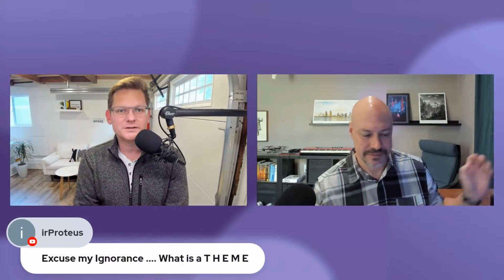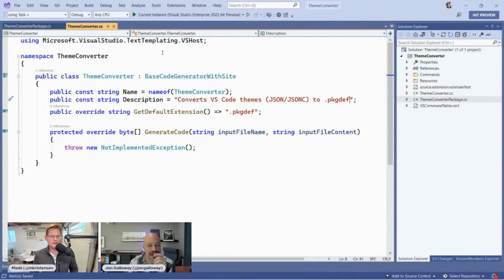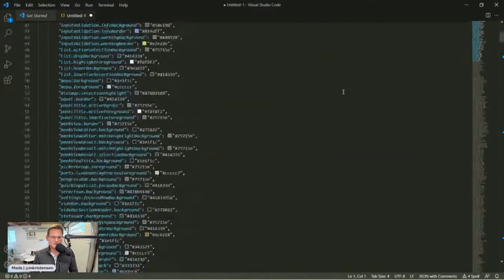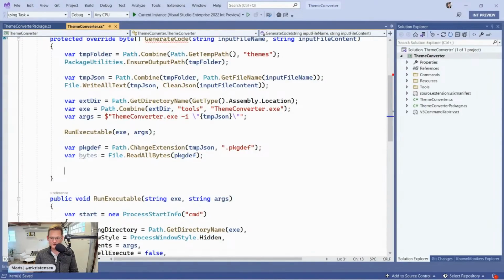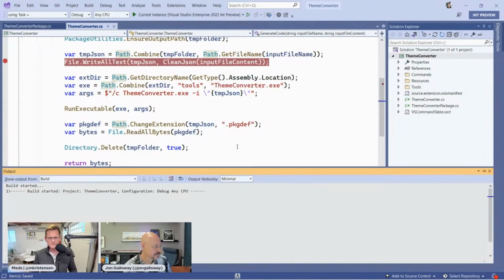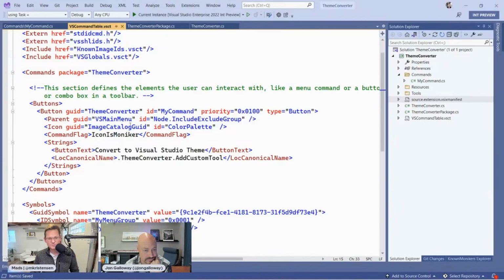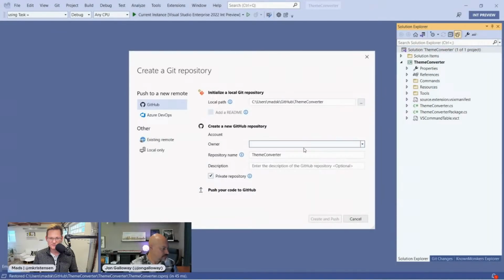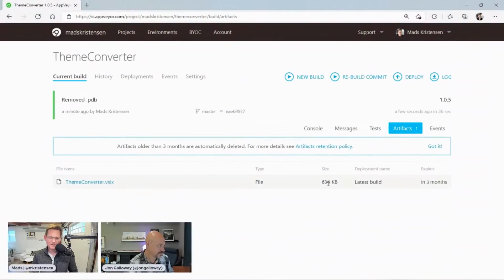Hacking Visual Studio - Porting VS Code themes to Visual Studio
We're on official business today as we create an extension that will make it easy to port any VS Code theme to Visual Studio.